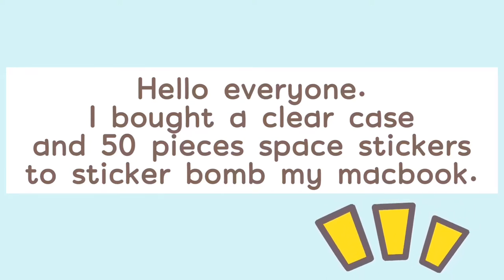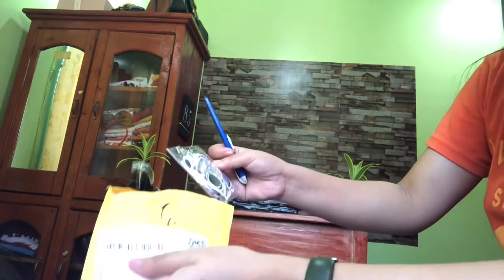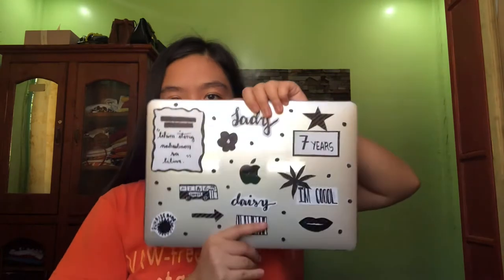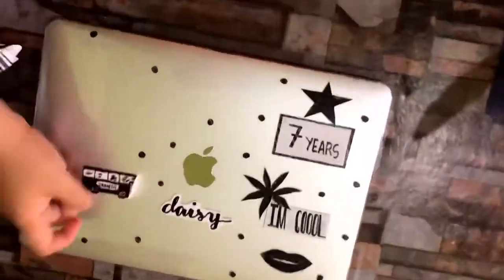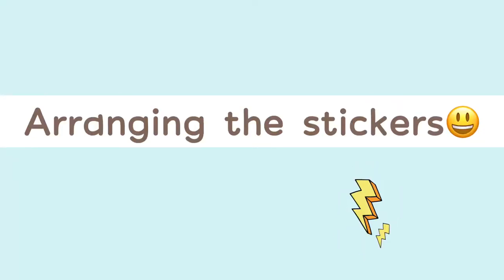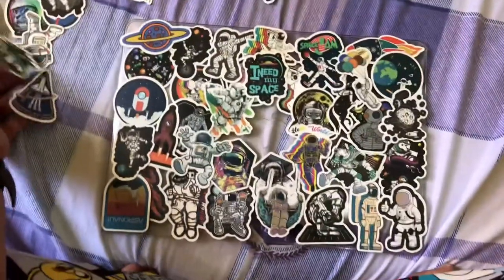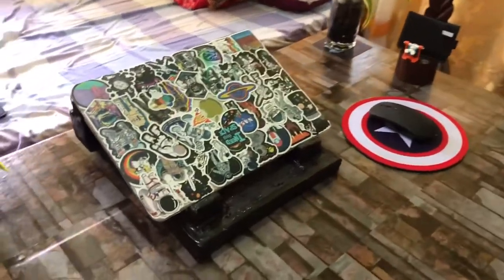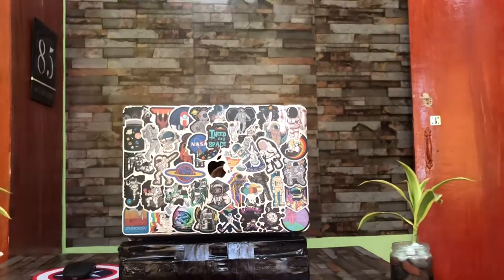STICKER BOMBING MY SILVER MACBOOK AIR ft. shoppee (Space themed)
The laptop stand was a diy. I made it using a styrofoam.